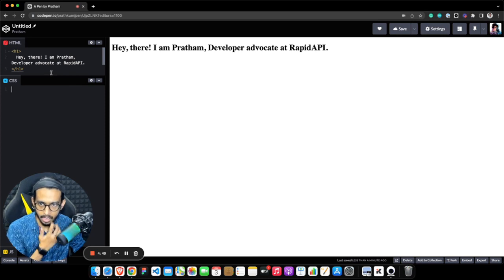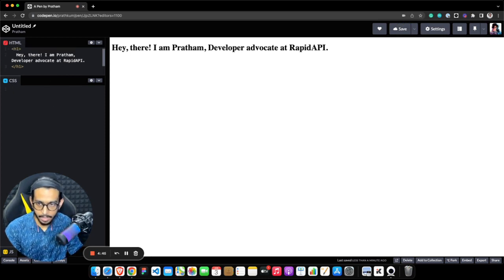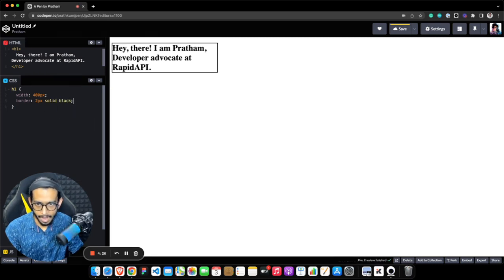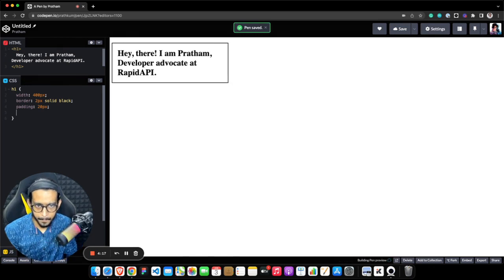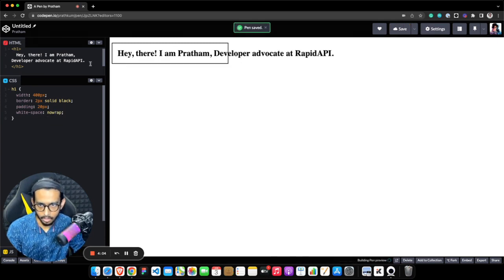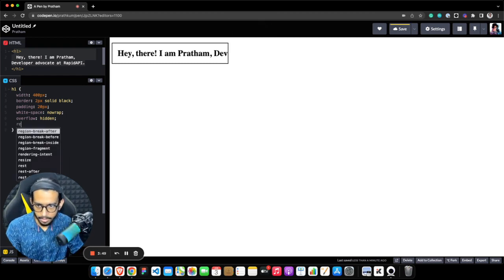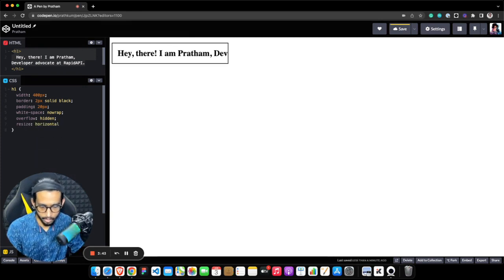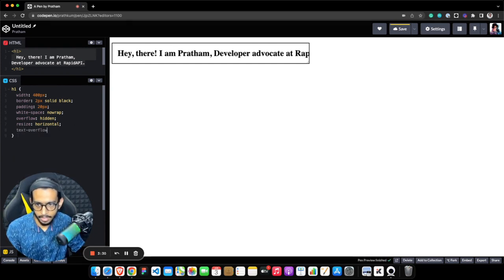Truncate text without JavaScript in just 1 minute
Let me show you how you can truncate text using 3 CSS properties. It's a super handy trick that you can use right into production without worrying about compatibility issues.

I love talking about Web Development. You can find me here and have a chat with me.